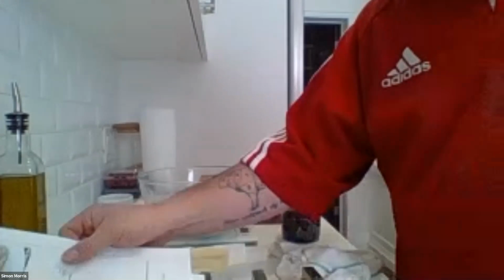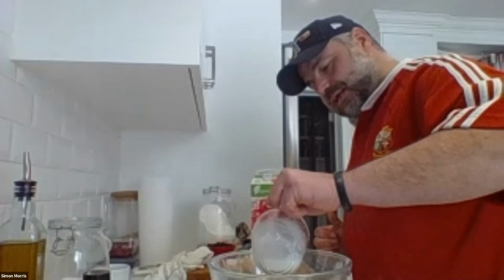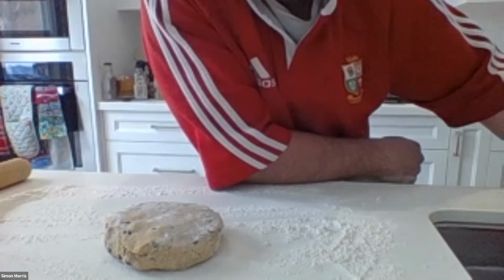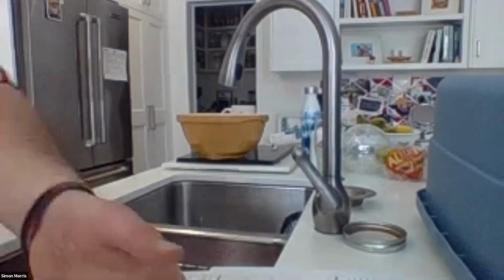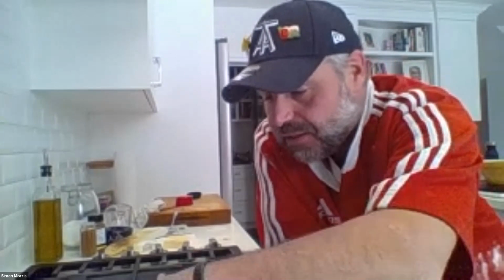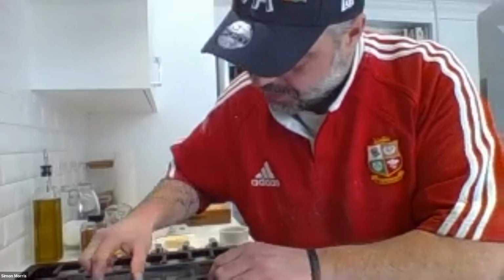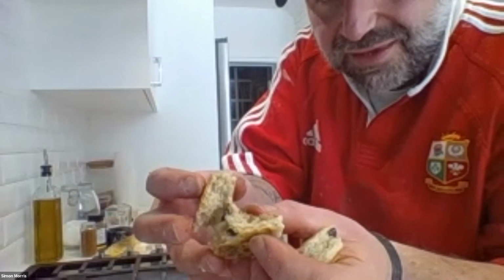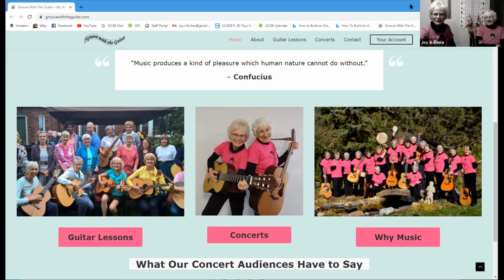Friday Speaker Series - Chef Simon Morris; Joy and Elena of Groove with the Guitar (Feb. 12, 2021)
Learn how to whip up tasty Welsh pancakes with Chef Simon Morris in time for pancake Tuesday and sing-along some favourite tunes with Joy Forbes and Elena Petrcich from Groove with the Guitar.